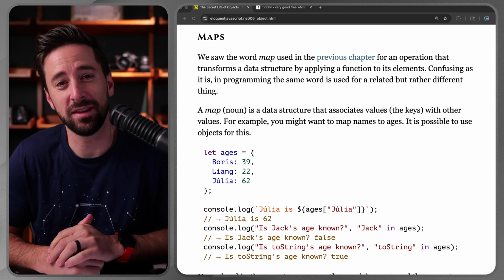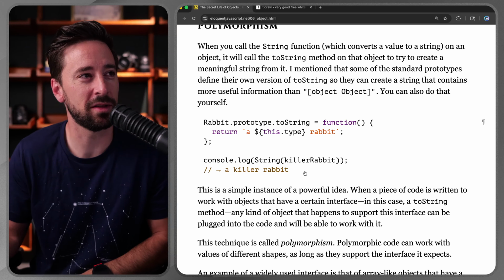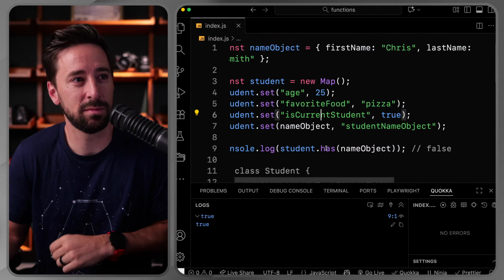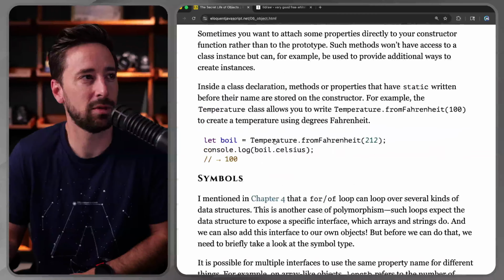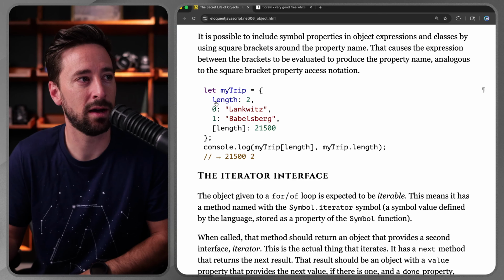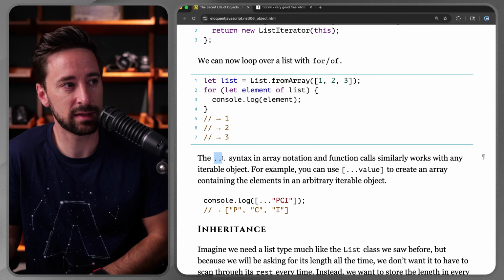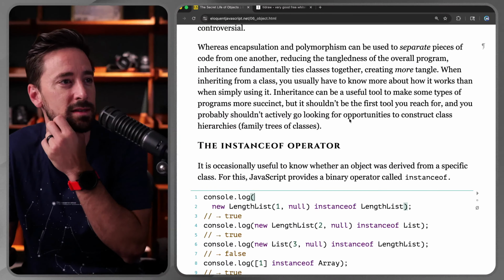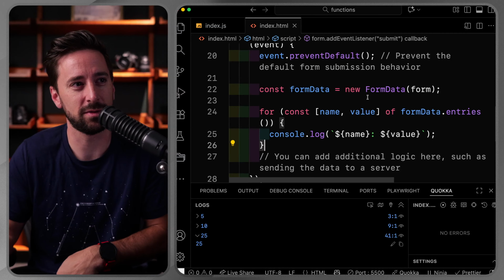Eloquent JavaScript: Chapter 6 (part 2)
Learn JavaScript chapter 6: The Secret Life of Objects